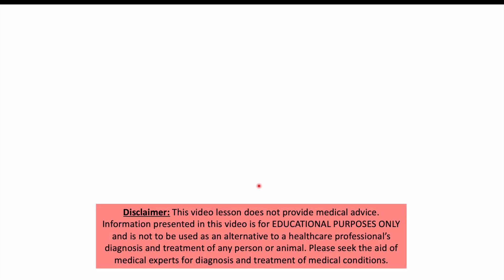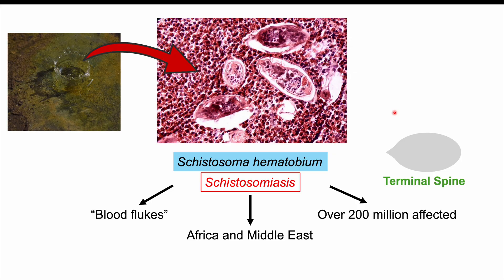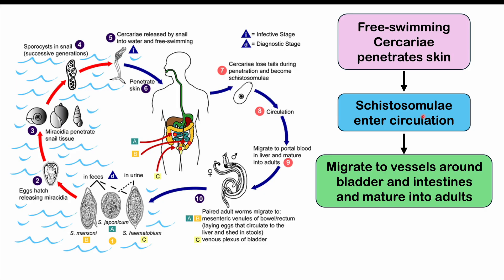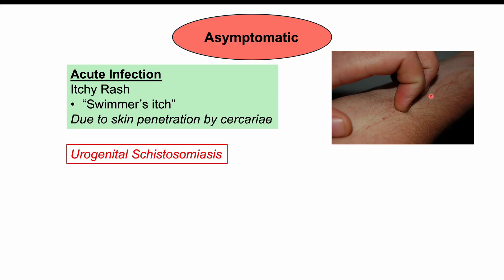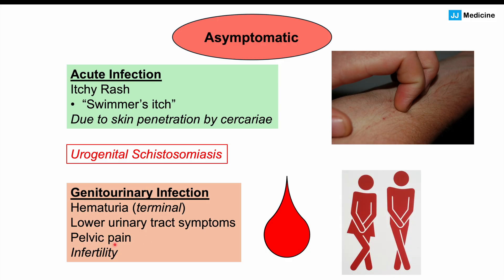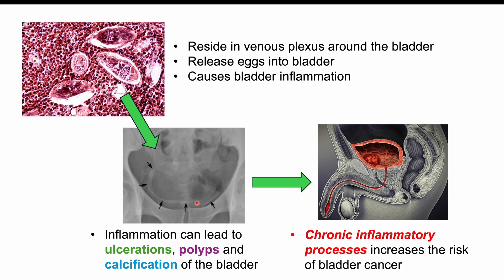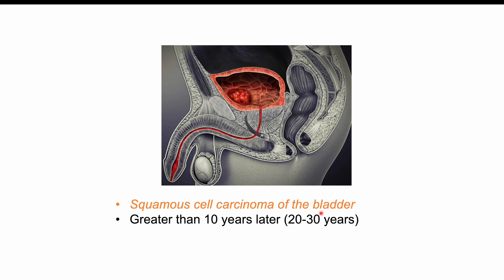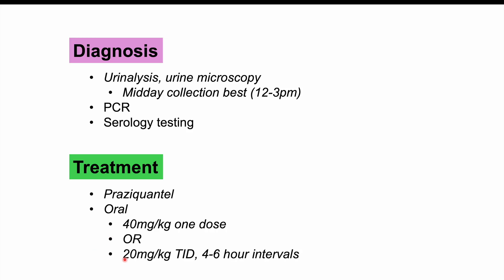Schistosomiasis & Bladder Cancer | A Parasite That Increases Risk of Bladder Cancer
A Parasite That Increases Risk of Bladder Cancer (Schistosomiasis & Bladder Cancer)

Schistosomiasis (also known as Bilharziasis) is a condition caused by infection with blood flukes (parasitic trematodes) known as Schistosoma species. There are multiple species that cause infection, including Schistosoma mansoni, Schistosoma japonicum and others. However, one species affects the bladder more specifically, and that species is Schistosoma hematobium. In this lesson, we discuss this species, how individuals become infected, some of the signs and symptoms, how it increases risk of bladder cancer, how it's diagnosed and how it's treated.

JJ

For books and more information on these topics